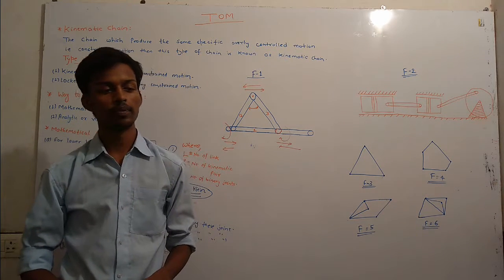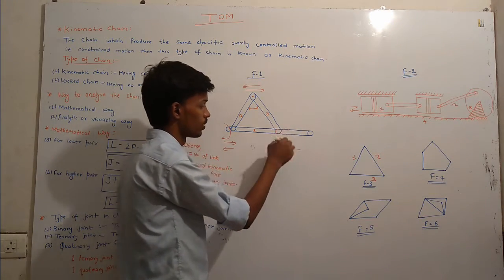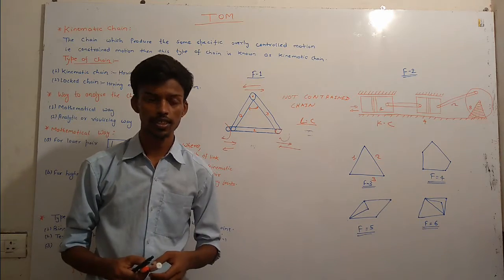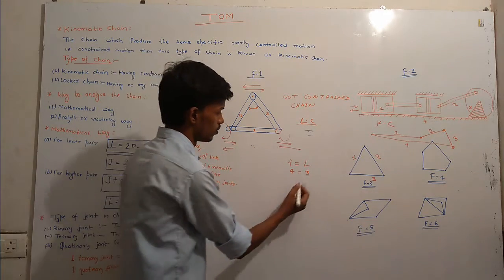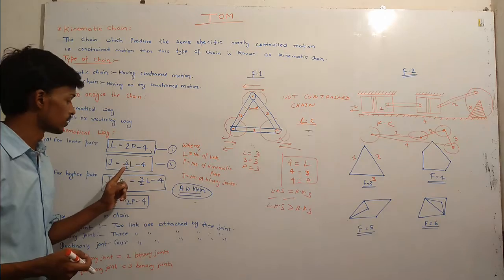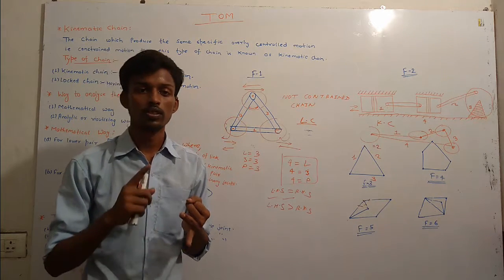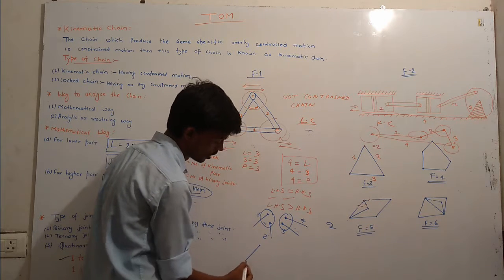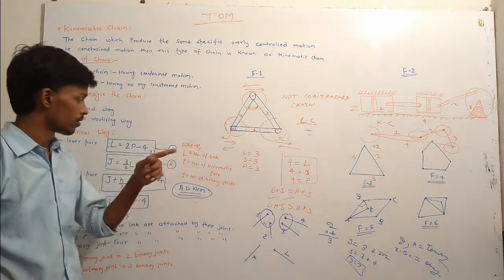THEORY OF MACHINE PART 04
Dear friends heartily welcome to NBS.
 I hope you all are enjoying this video.
my vision is to provide the best quality educational video to a student I always try to my level best for lecture dear viewers if you like my video then please like it and subscribe my channel if you have any doubt regarding this lecture or in any other my lecture then you can contact us on my mobile number at 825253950 Or you can Email us on
Dear friends you can ask any numerical question or theoretical question by sending your question on my email ID which is given above you can send a text message on mobile number which is given above